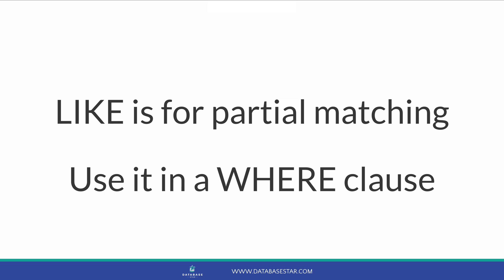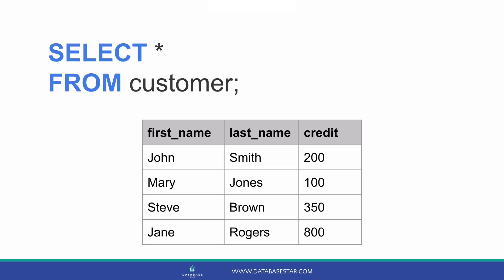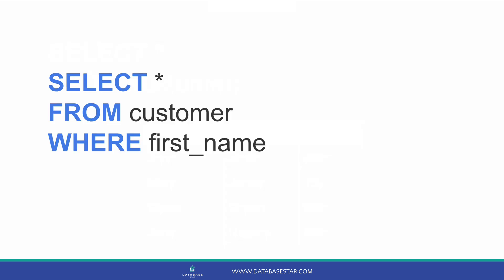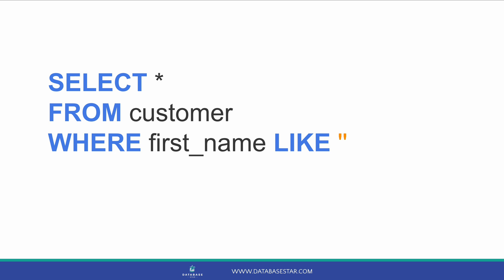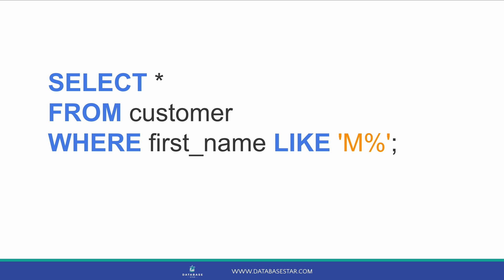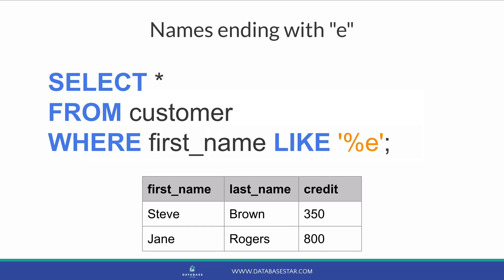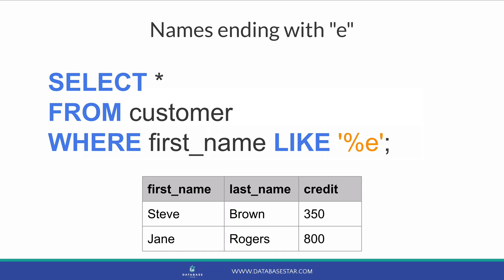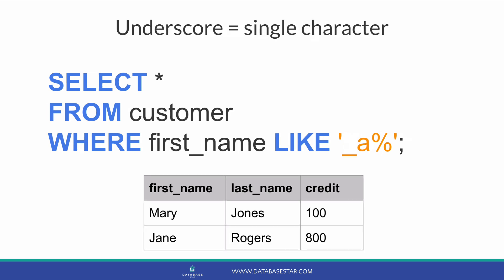SQL LIKE Keyword: How-To with Examples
The SQL LIKE keyword allows you to do partial matching on values. This means you can search for values that match part of a value (e.g. all names beginning with "M").

This video explains how to use the LIKE keyword in your SQL query. It works in several query types (Select, Update, Delete, etc).

Timestamps:
00:00 Start
00:15 What is the LIKE keyword?
00:33 Select from a table
00:45 Example with first name starting with
01:47 Example with ending character
01:56 Example with containing a character
02:05 Underscore as a single character